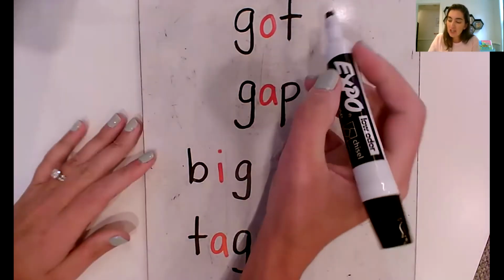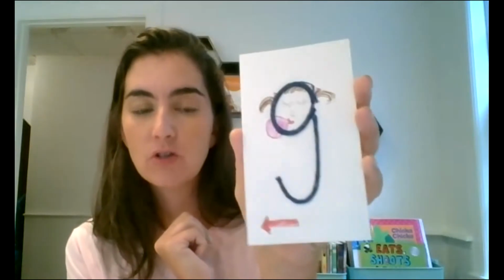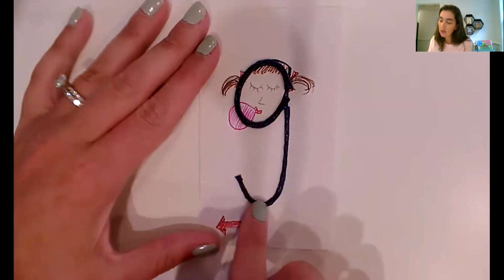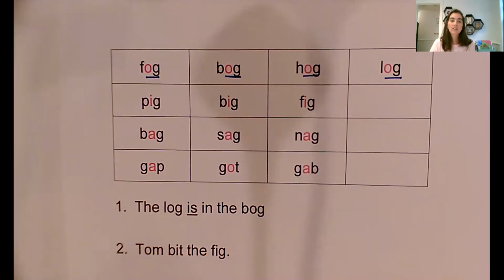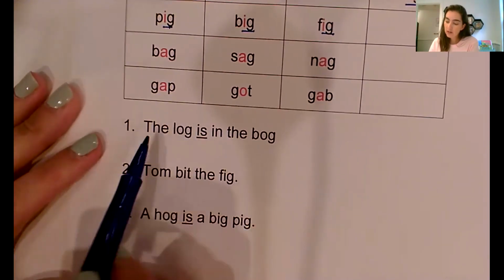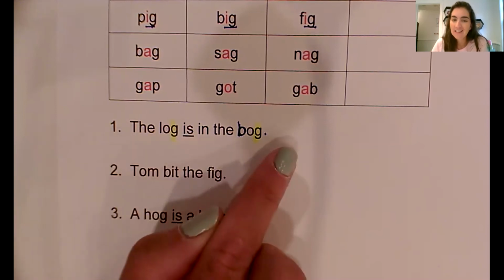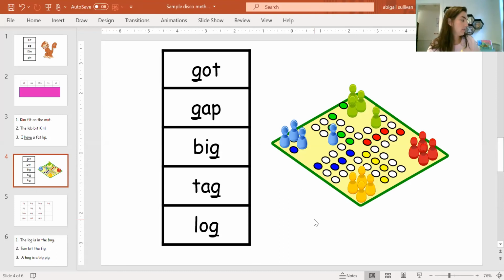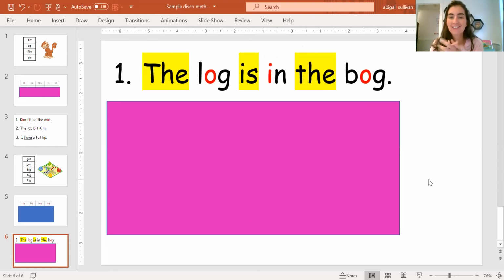EDU 688 - Seminar #5 Sample lesson consonant